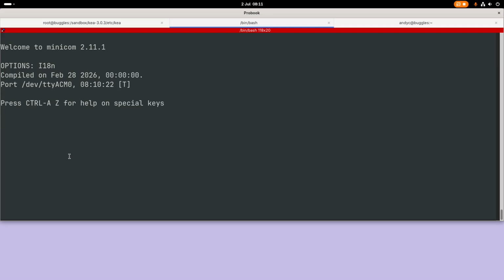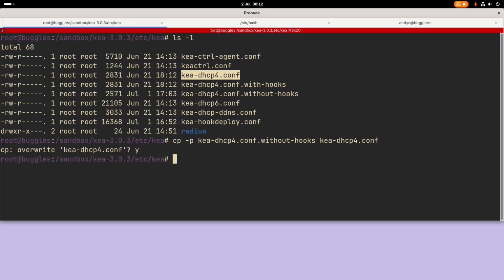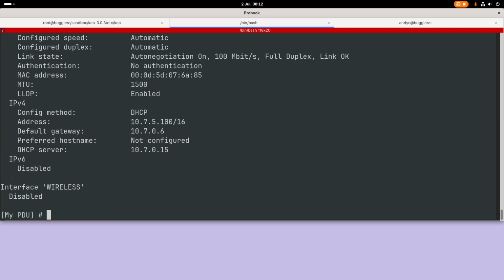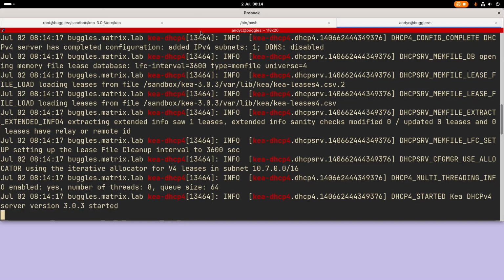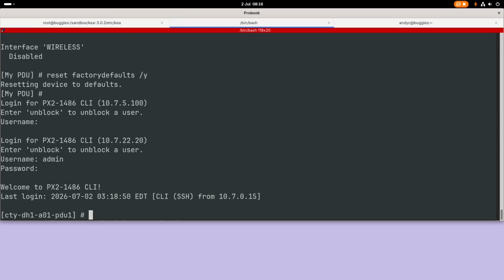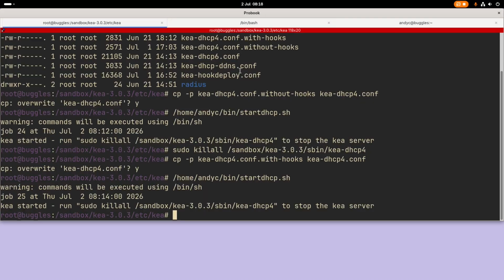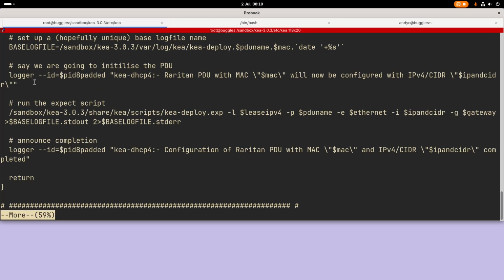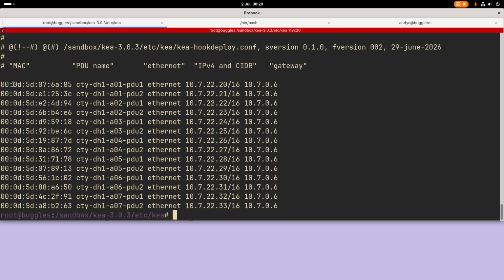Using Kea DHCP server hooks to deploy and configure Raritan PDUs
DHCP hooks can be used to configure Raritan PDUs from a factory default state to having the correct name and a static IP address.

This video shows DHCP working normally without hooks and then it reconfigures the Kea DHCP server to use hooks. When the Raritan PDU is then factory reset the hook script gets called to configure the correct name and static IP address.

This technique can be used with other network devices that use DHCP by default "out of the box" but can be configured across a network connection such as a ssh login session, a REST API, netconf or similar.